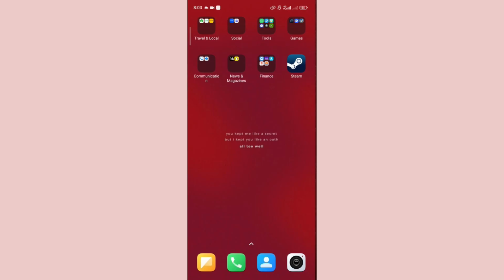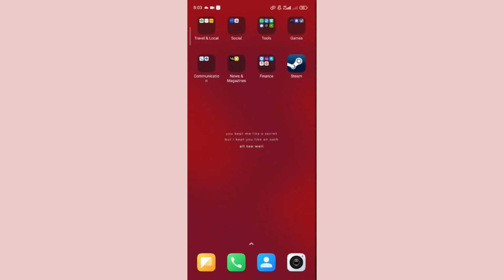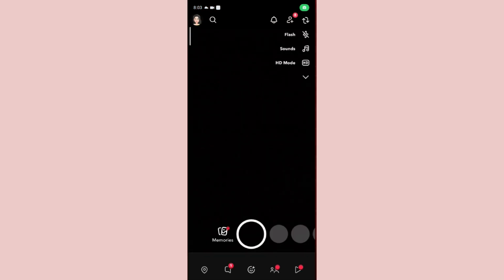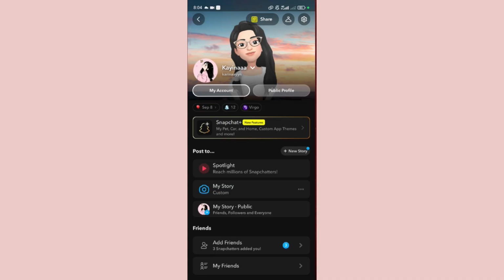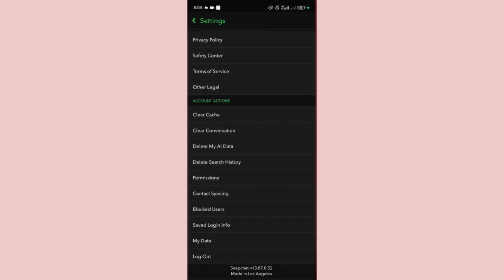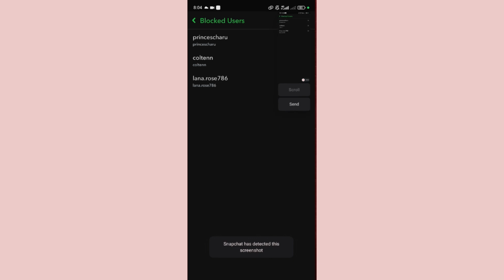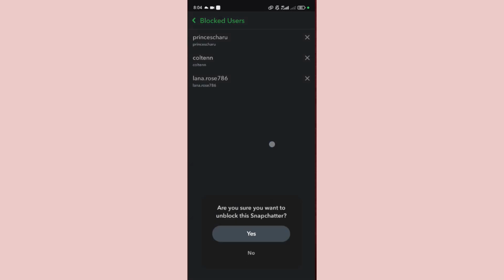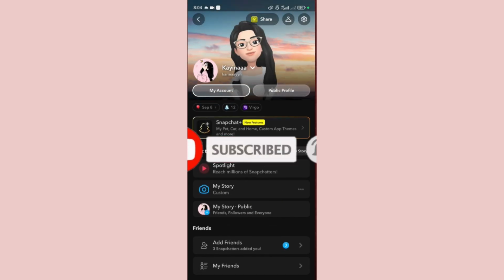Cara Melihat Daftar Blokir Anda di Snapchat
Cara Melihat Daftar Anda yang Diblokir di Snapchat